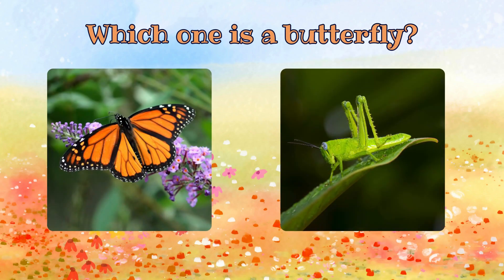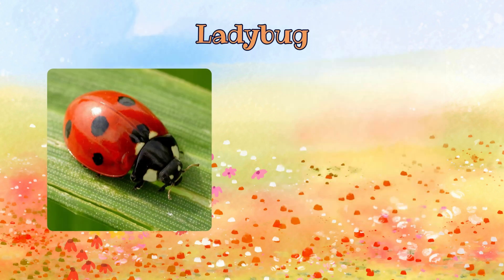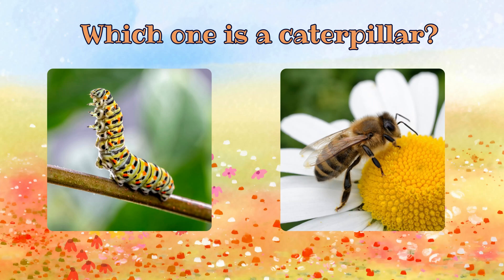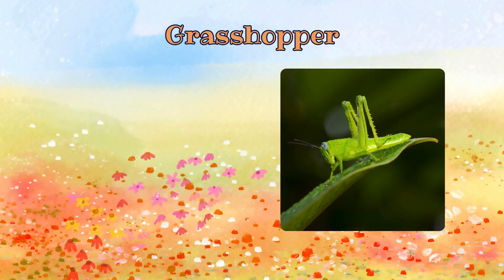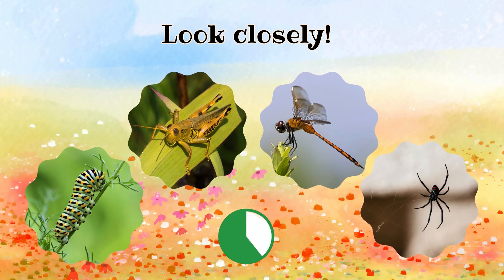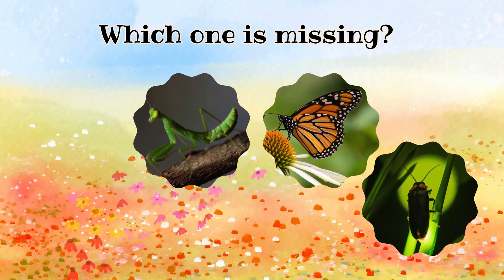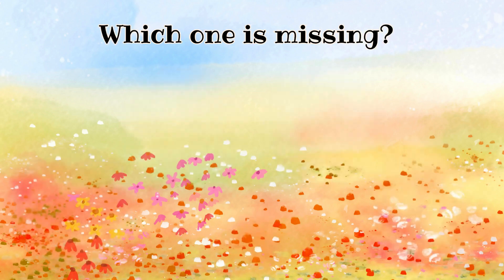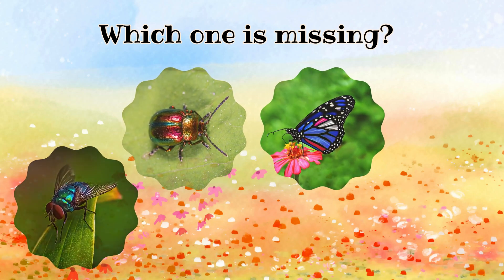Bugs and Insects Quiz for kids!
Can you guess the insect? Let’s play a fun quiz to learn about bugs! Choose the right picture, remember which one is missing! and quick flash! This is a fun and educational game for kids to learn about bugs and insects while practicing listening skills.